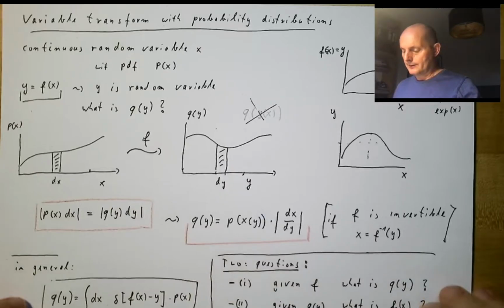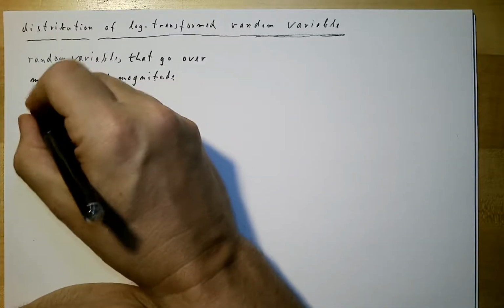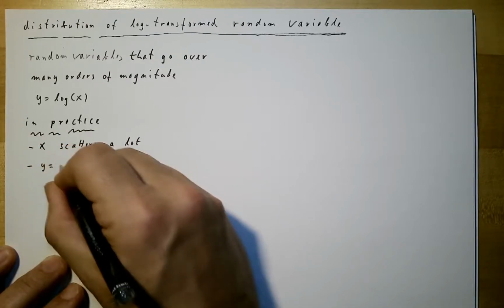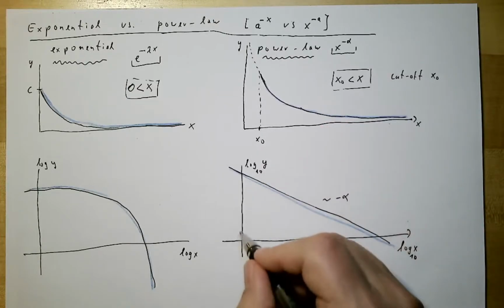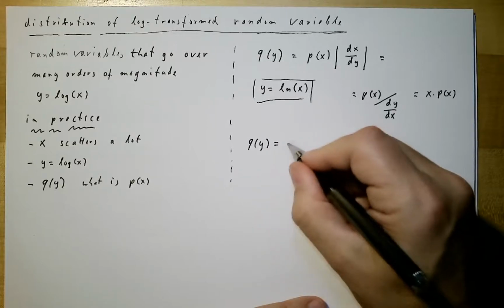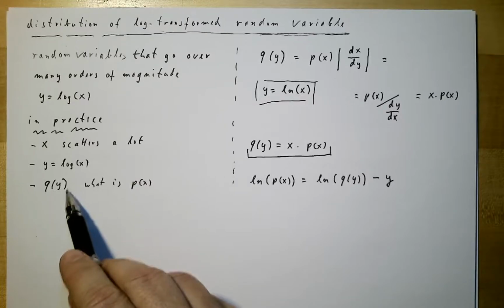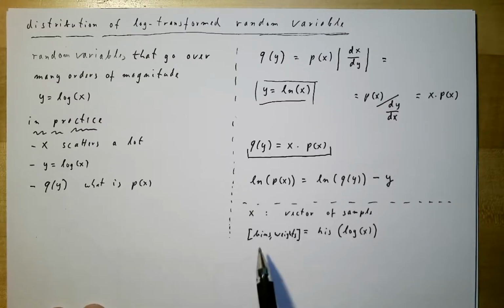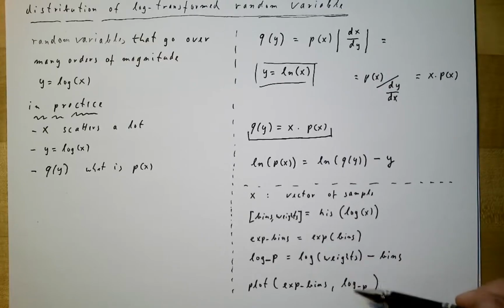Advanced Mathematical Modelling, part 15: distribution of log-transformed values